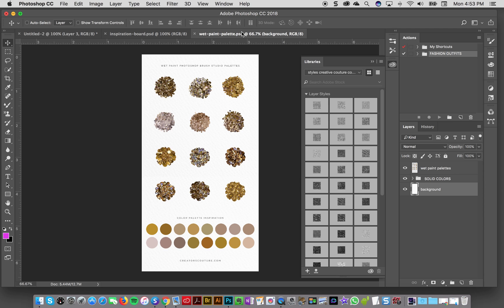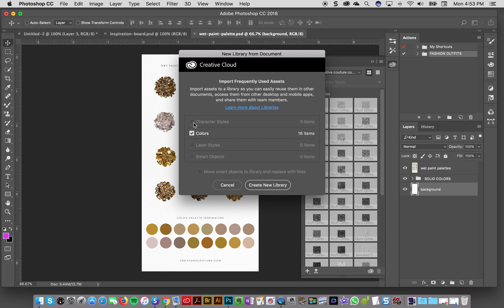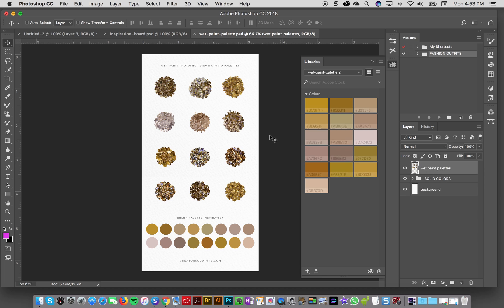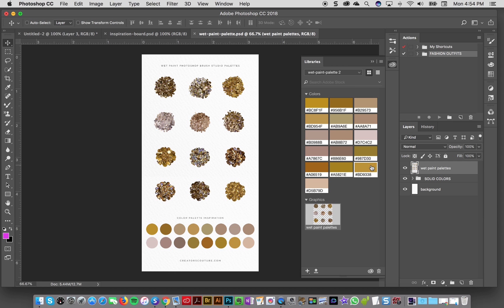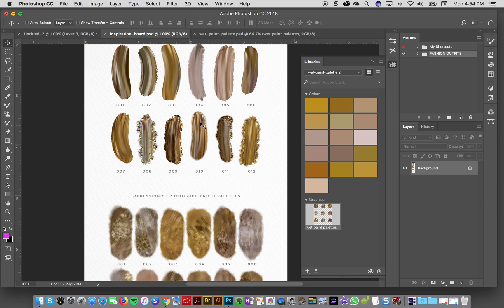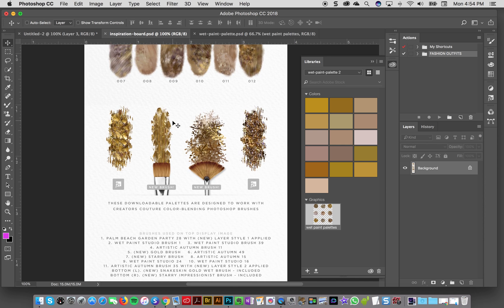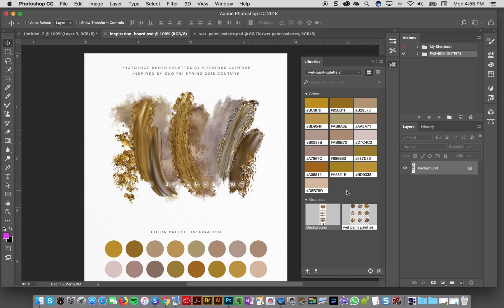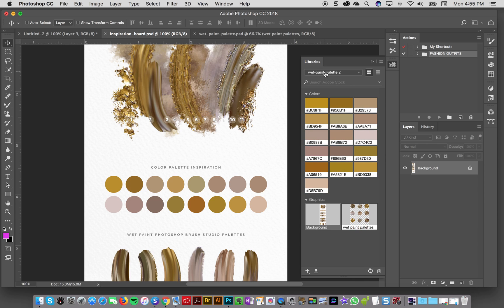Color Couture: Using Creative Cloud Libraries for Better Workflow